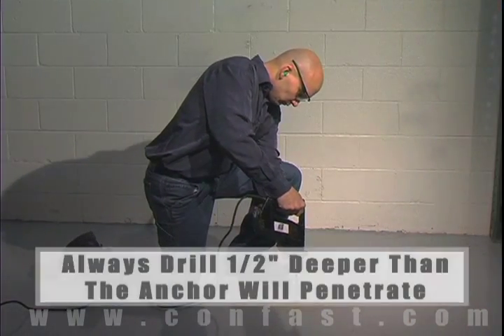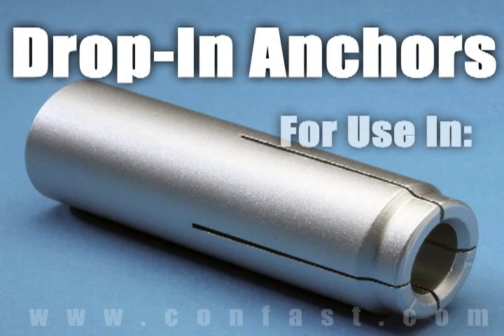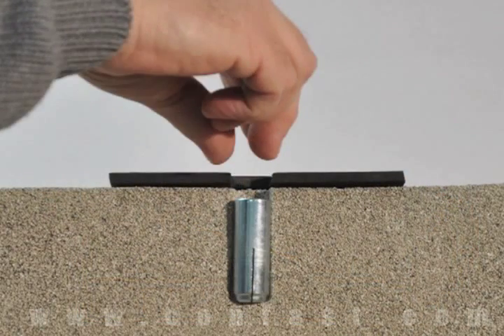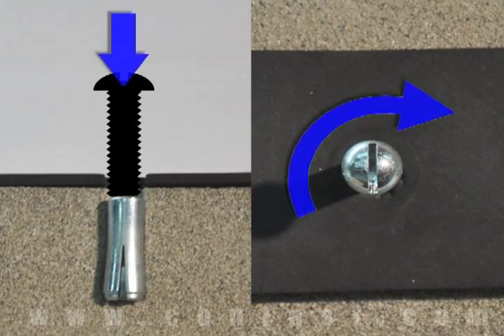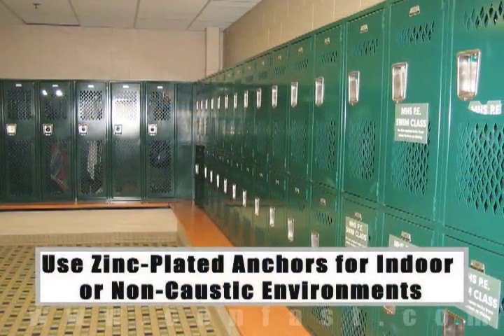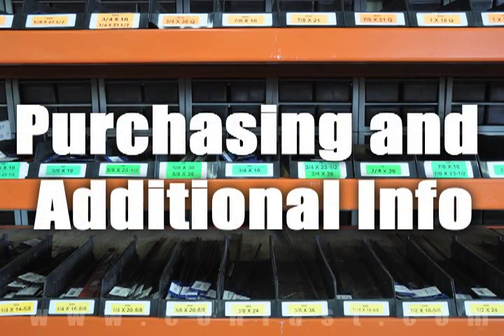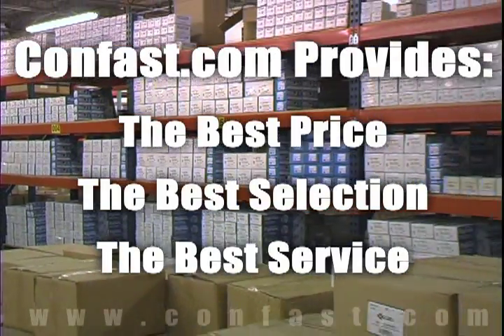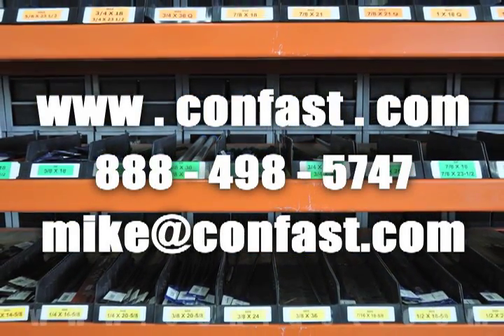Fastening a Pipe to Concrete with a Drop-in Concrete Anchor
Drop in concrete fasteners are sometimes used for attaching a pipe to concrete.